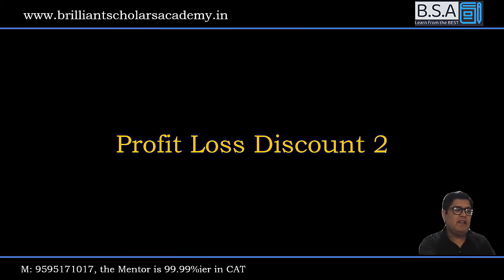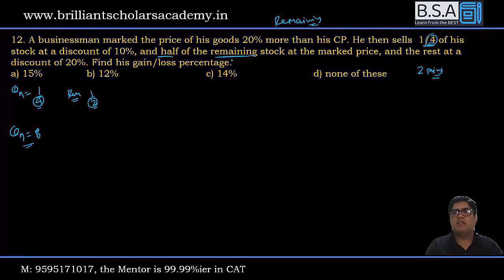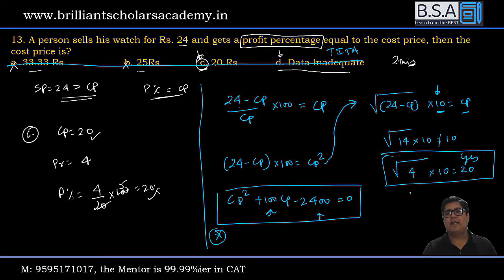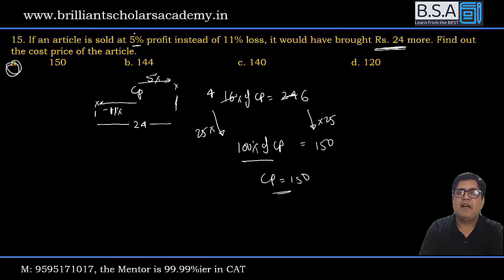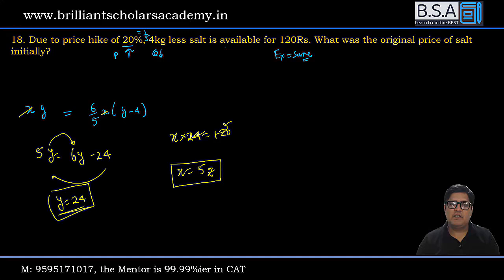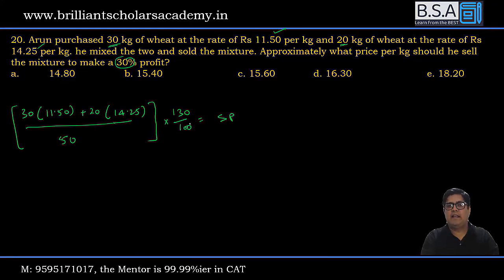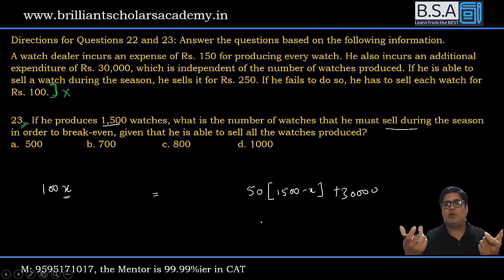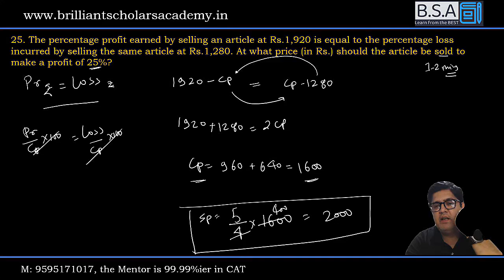20 Profit Loss Discount 2